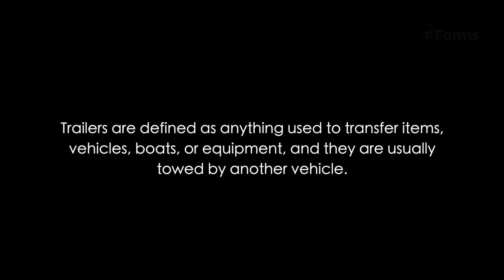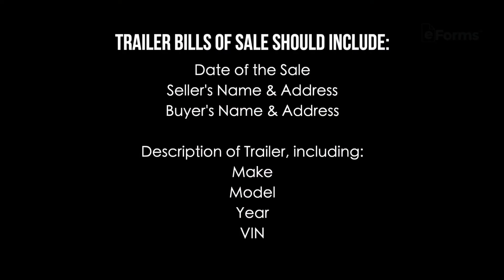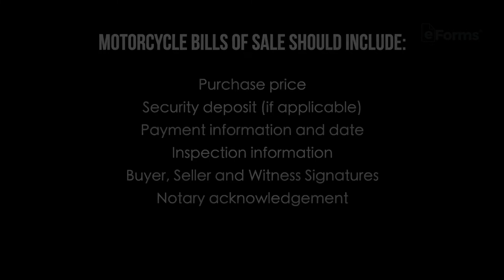How to Make a Trailer Bill of Sale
A trailer bill of sale is an official document used as proof of the sale and purchase of a trailer.

You should utilize a bill of sale anytime you buy or sell a new or used trailer. Trailers are defined as anything used to transfer items, vehicles, boats, or equipment, and they are usually towed by another vehicle.

The bill of sale is really important for both the buyer and the seller -- it acts as a receipt, proof of ownership, and protects the seller from liability of repairs, damages, or defects found after the sale. Similarly, it protects the buyer by proving that the sale took place and indicating the who, what and when of the sale.

0:00 Intro:
0:13 When Do I Use A Trailer Bill Of Sale:
0:46 What Should Be Included: